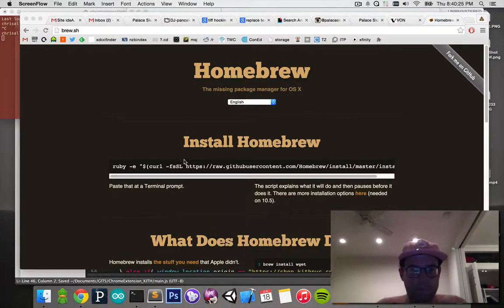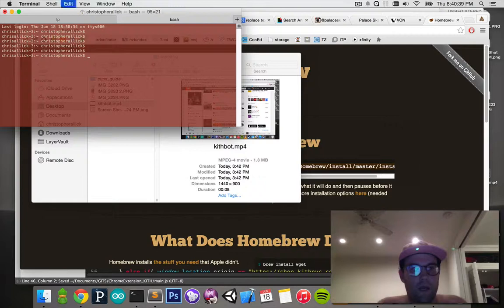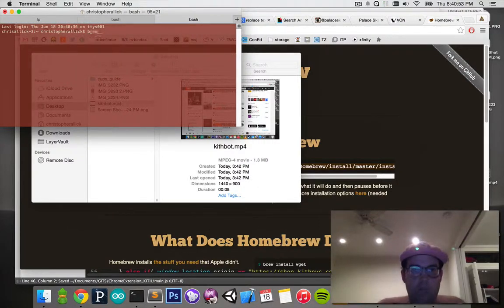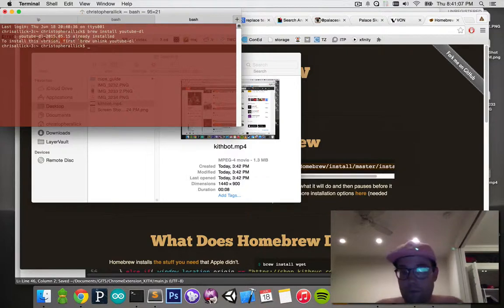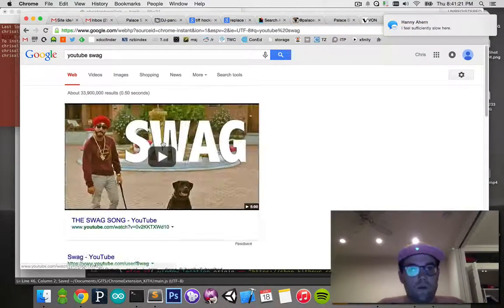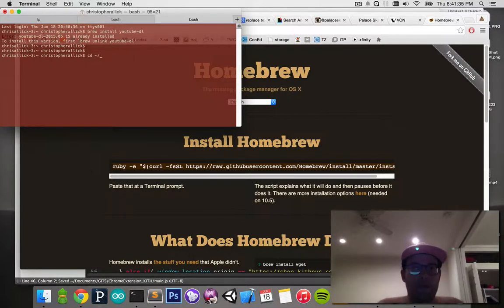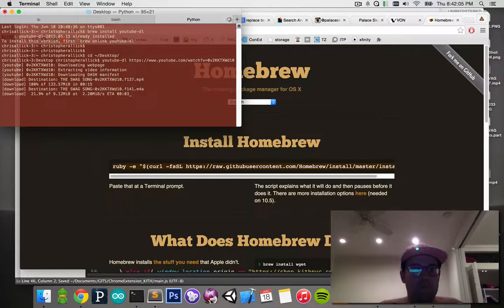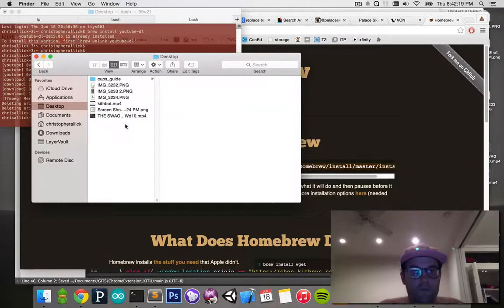How to install Homebrew and youtube-dl without a shirt on.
In this episode I help Hanny install Homebrew and then youtube-dl in order to get youtube videos from the internet. I had just come back from a run and didn't have a shirt on. So... well that happened.